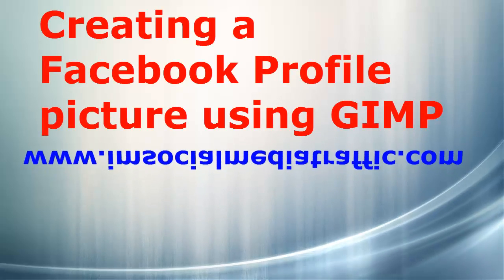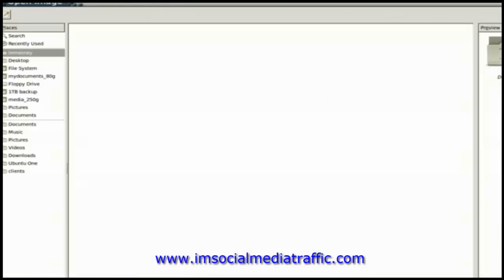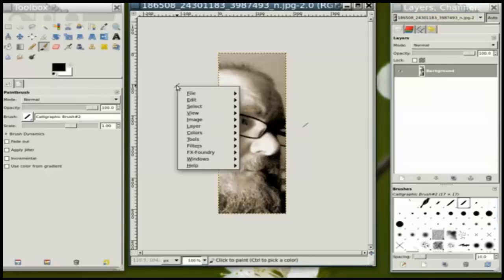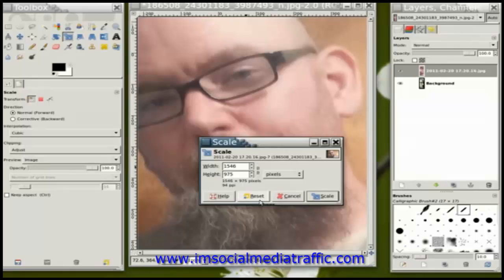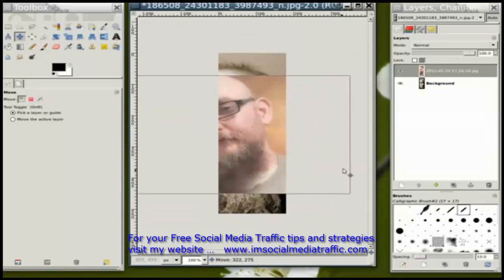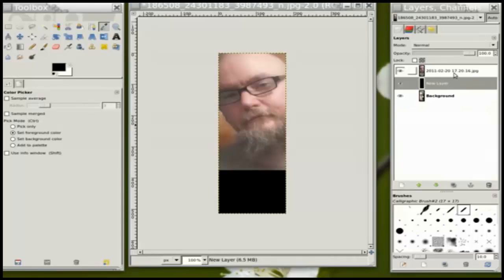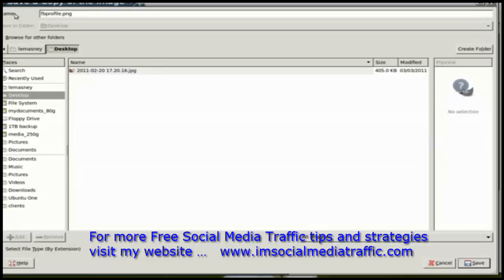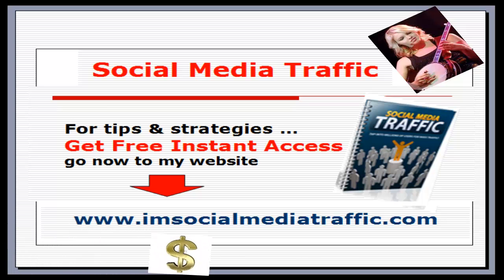Creating a Facebook Profile picture using GIMP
Have some fun using GIMP
Grab a screenshot of your profile with 'timeline' activated
Make sure you have the images you need for the final product
In GIMP create a marquee around the biggest block (the cover), color this in Black in a new layer
Do the same for the smaller block (the profile pic) in a new layer
Scale the image you want as 'the cover' down so that the main part of the image you want would be in the frame but ensure that there's about 50px of the image under this line (we'll use this as the background for the profile pic)
Scale the image you want as the profile pic to fit in the box, then delete the background so the image's focus is the only thing showing
Now use the colour selection tool on the biggest block to select the entire block, change to the layer with the 'cover' image, hide all other layers and crop the image. Save this somewhere
Use CTL/CMD + Z to go back a step so it's not cropped
Now use the colour selection tool on the smaller block, change to the layer with 'profile' image and then hide all other layers except the 'cover' image, as your now see that the profile image fits on the cover perfectly. Scale this image to 200px by 200px (Facebook won't let you upload this otherwise). Crop this and save this somewhere
Upload the images in the relevant places, make amendments if needed.
You can even download a FREE layered template (for Photoshop or GIMP) to use as a guideline while creating your page. Then it will be up to you to get creative and put together a great cover photo for your business page or personal profile.
It wouldn't be Facebook without a few extra rules thrown at you. Unfortunately, these rules restrict some very effective marketing tactics that you could've used. Before you get too attached to your awesome Facebook cover photo idea, you should review the Facebook Page Guidelines.
Cover images are 851 x 315 pixels in size.
Profile image (portion over-top of your cover): 133 x 74 pixels.
Appears: 24 pixels from the left.
 You can download the template for use with Photoshop (.psd) or GIMP (.xcf)
 Video demonstrated & narrated by John LeMasney .